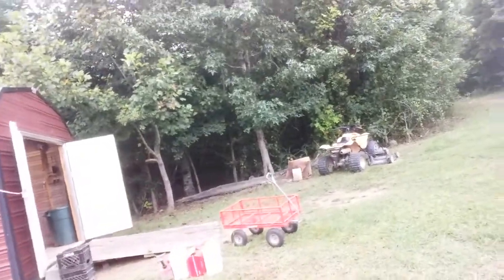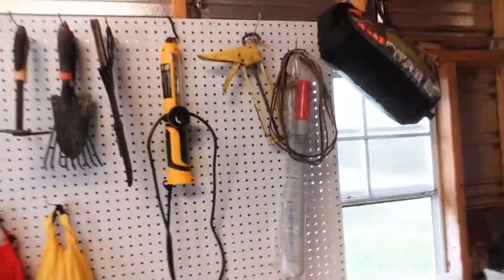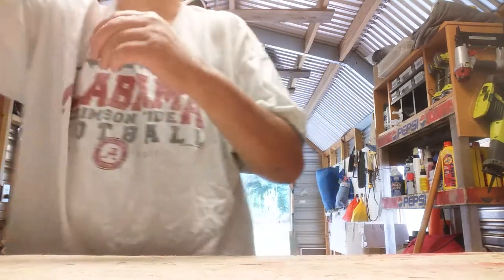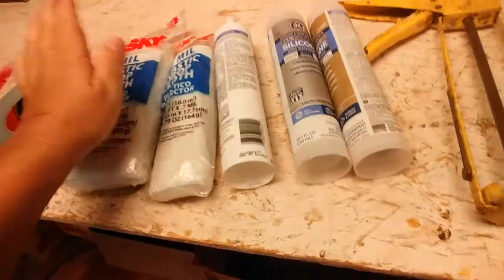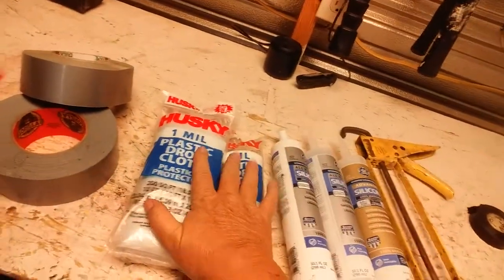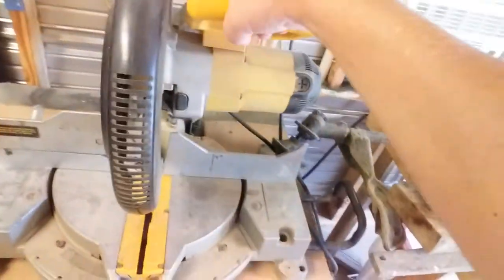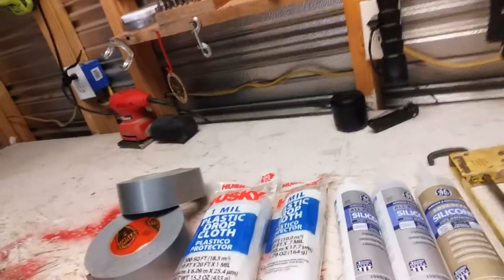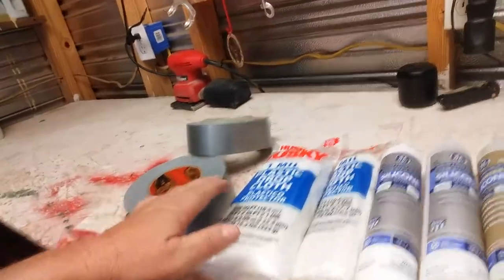shed update/ winterizing your home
Working on getting the shed cleaned and organized today,( taking full advantage of a cool wx day)so update on the shed, plus a conversation about winterizing my home..

a lnk to the expanding foam i was talking about

JIC  backup channel

Thanks so much for watching today, my hope is that i helped to motivate you to be ready for any emergency,  that you learned at least 1 new tip, and that you were entertained by my content.  I ask God to bless you all.